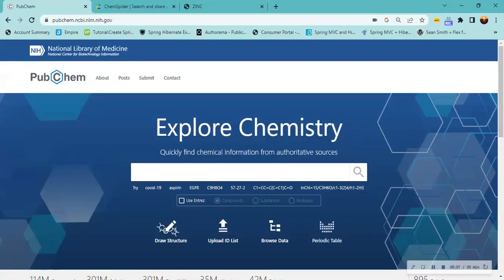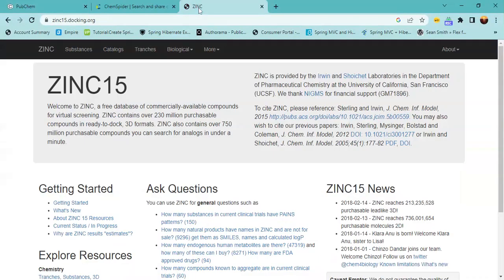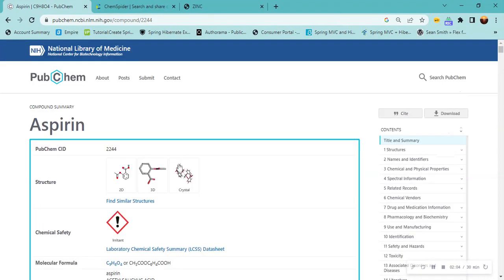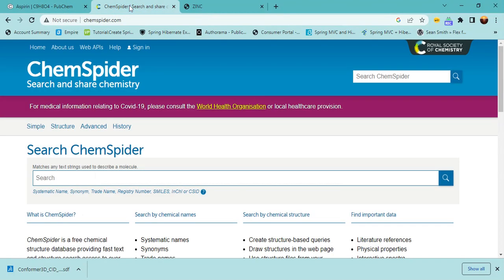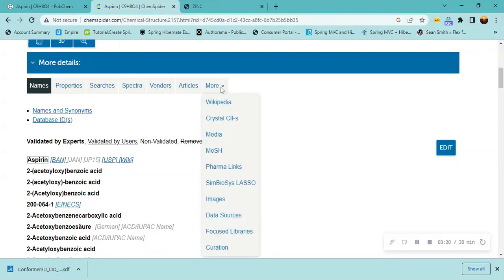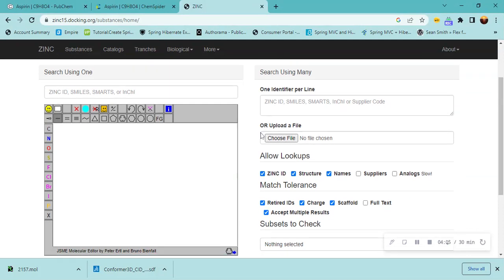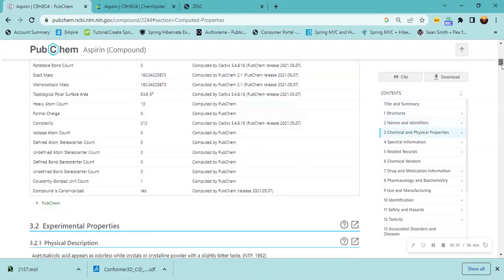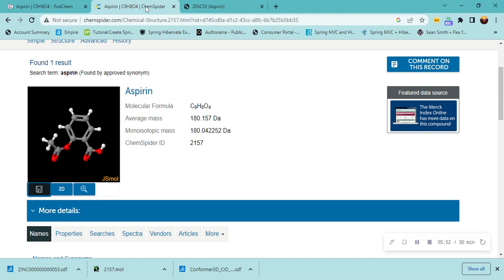ligand selection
selection of ligands from the databases. for docking studies comment me. docking scores of your protein and ligand at low prices starting @49 INR